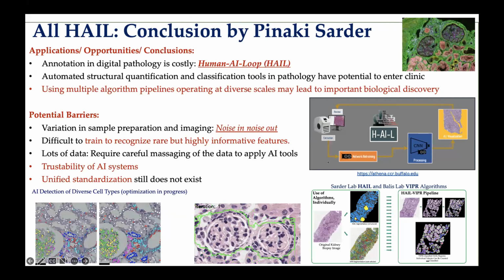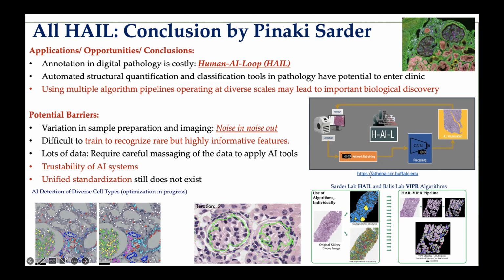Banff Digital Pathology Working Group - October 13, 2022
Please view the Banff Digital Pathology Working Group on October 13, 2022 with @KimSolez and other amazing experts!  Enjoy outstanding comments/reactions from Drs. Ul Balis, Jesper Kers, & Candice Roufosse.  Thank you!